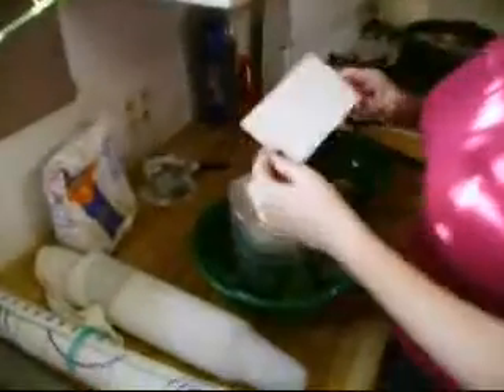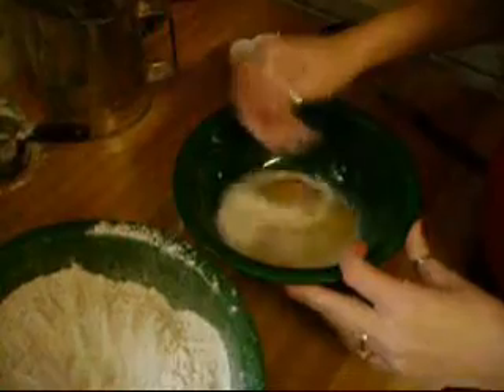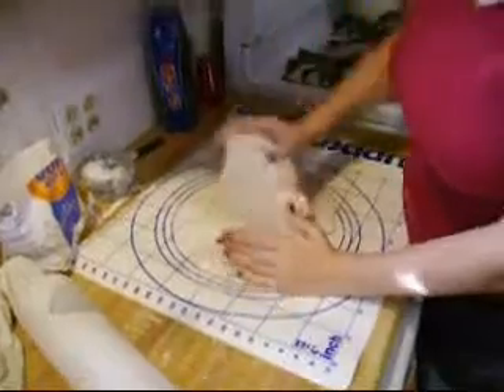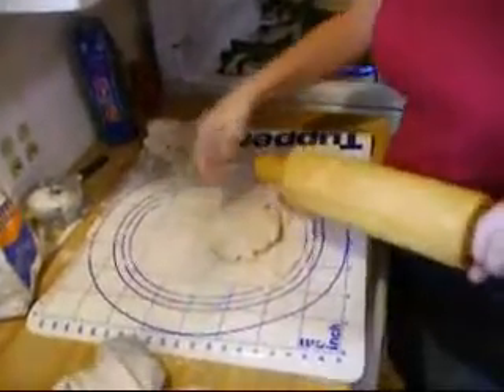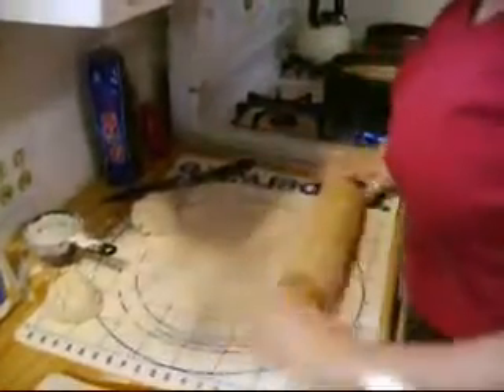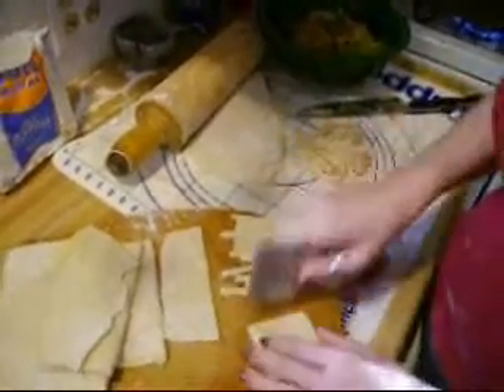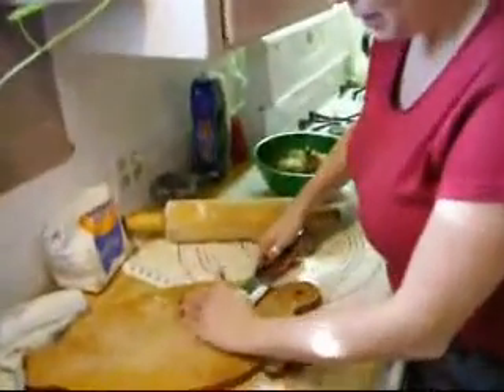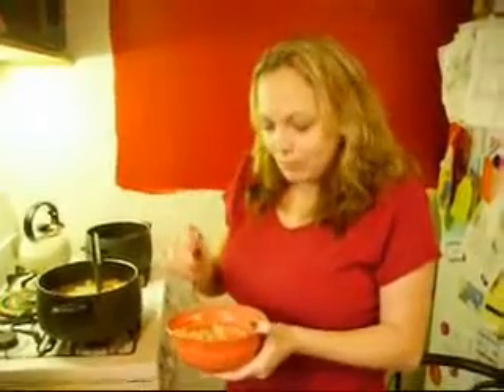Chicken Noodle Soup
Home made chicken and noodles on Christmas Eve...